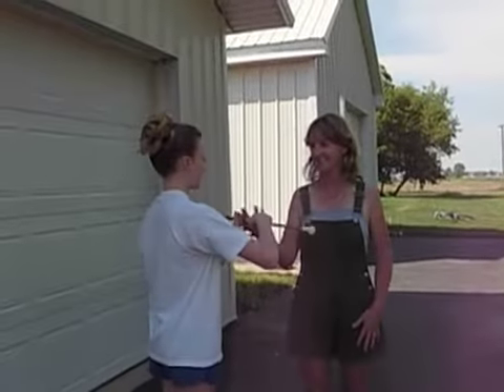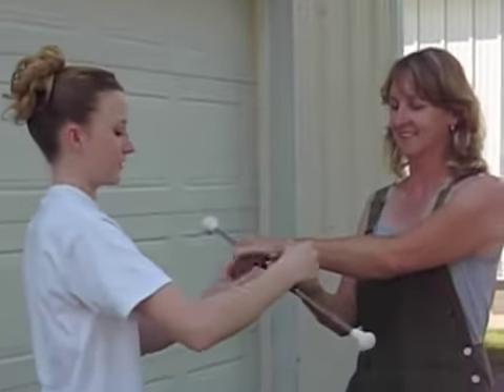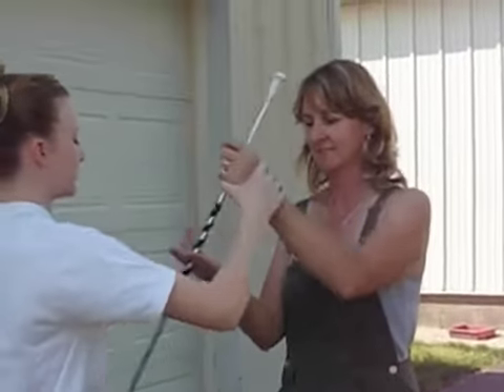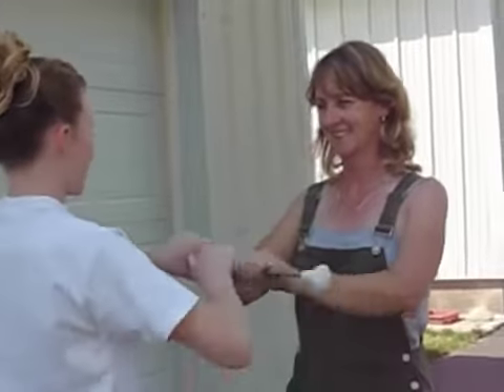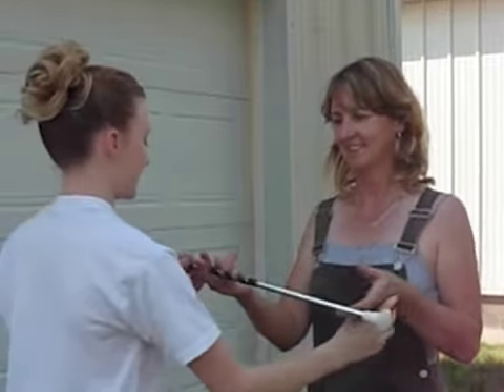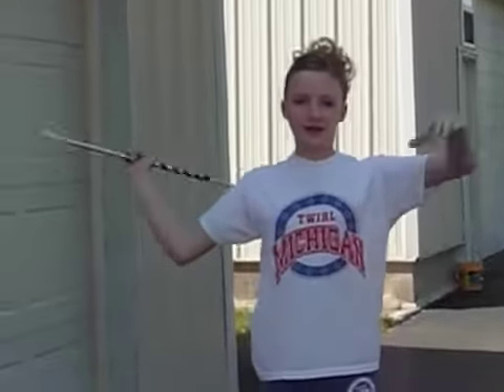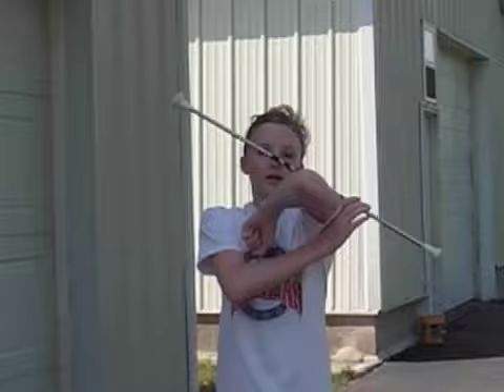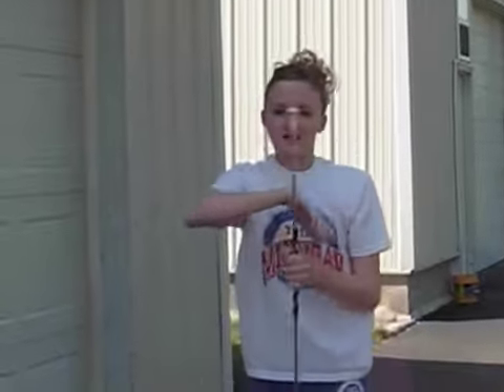Twirler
13-year-old Charlotte Martin explains a few basic twirling moves.